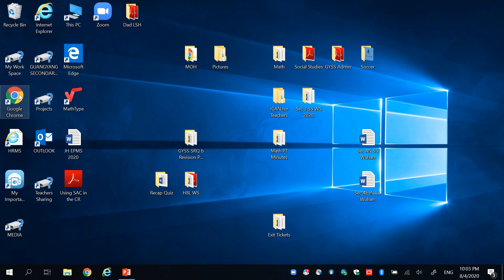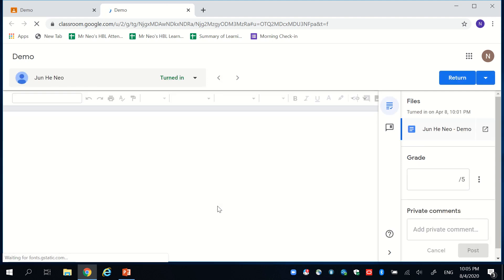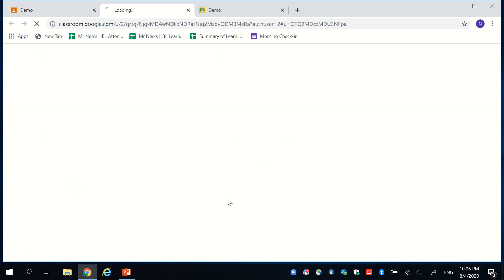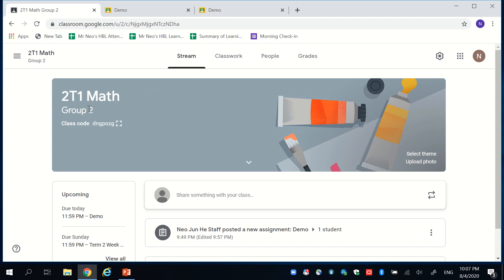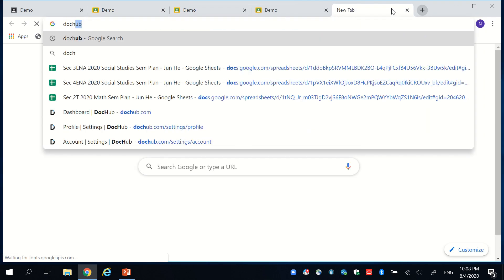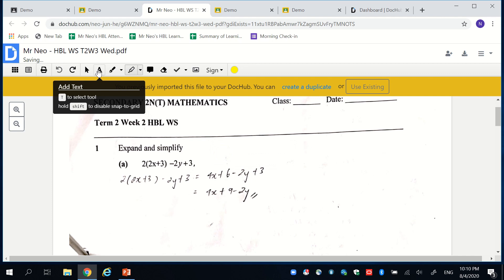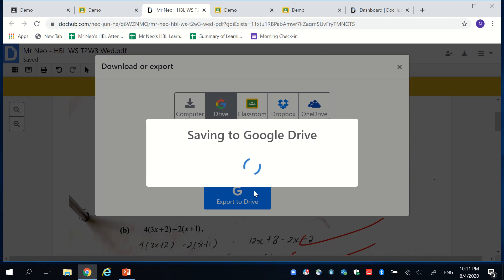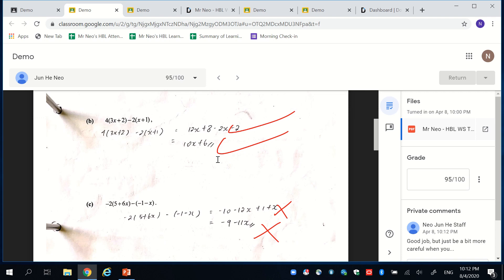Demo On Using Google Classroom Effectively for T&L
The first part of the video is relevant for SS/Humanities/Language teachers where we usually get students to type in their answers; I will show you how to give feedback in comments form.

The second part is relevant for Math teachers where we want to give feedback for students' work that is usually in hardcopy/PDF manner; I will show you how we can do the entire marking/feedback process entirely on Google Classroom instead of going through multiple steps (e.g. downloading the file, annotating via Microsoft Edge, saving it and sending it individually to students).

Throughout the video, I also shared the functions of Google Classroom that you all may consider using as I've found it to be useful :)

You may also refer to this Google Drive for other relevant files where I have demo-ed (for students) how they can use Google Classroom to retrieve work/instructions, how they can upload different types of work (typed work & scanned work), and how they can access the marked work for our feedback.